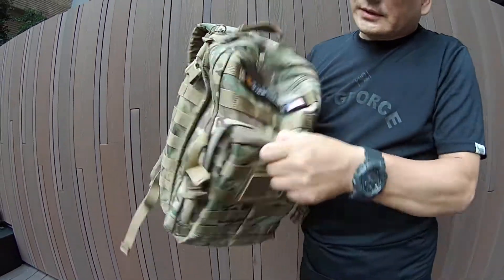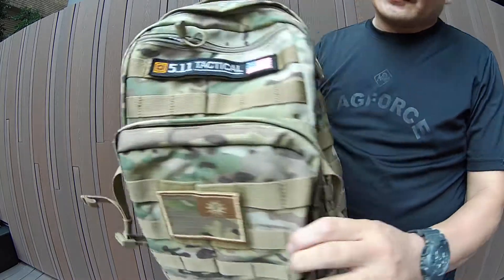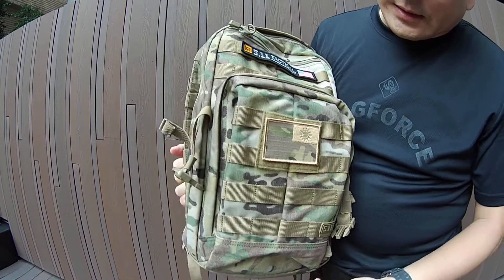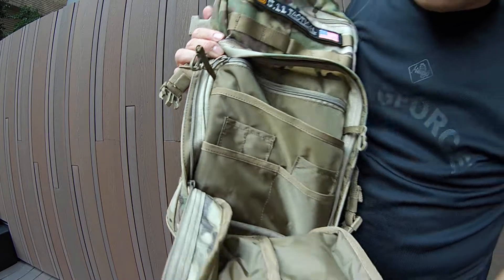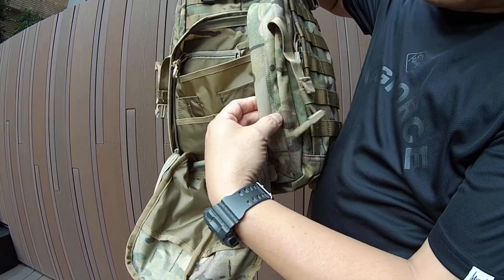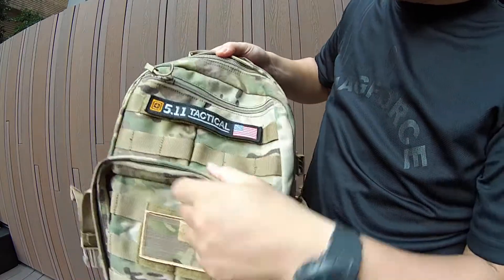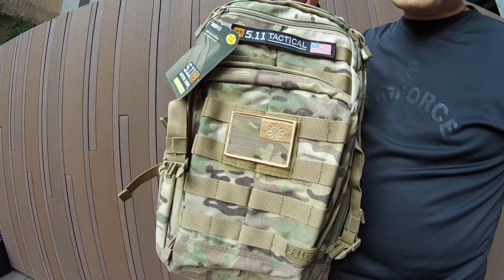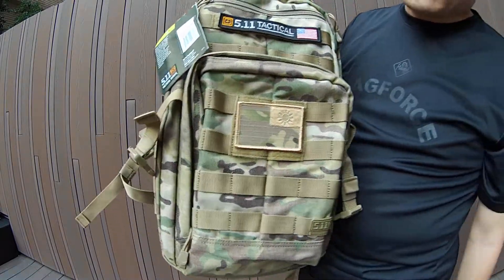戰術裝備005-5.11 RUSH 12 戰術背包-24公升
你的康康秀 分類影片頻道清單